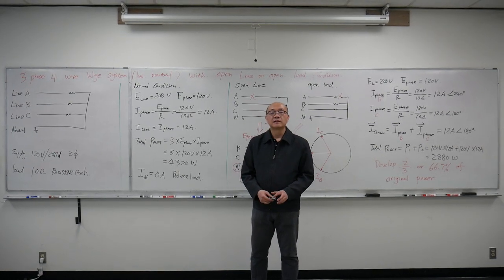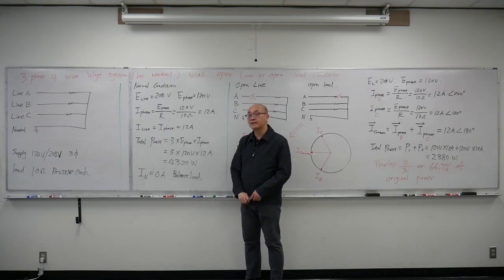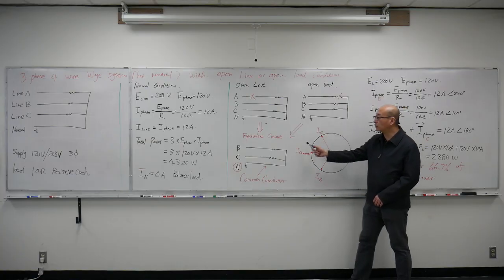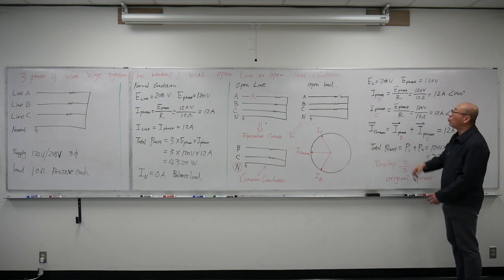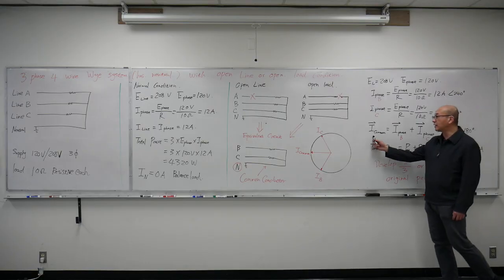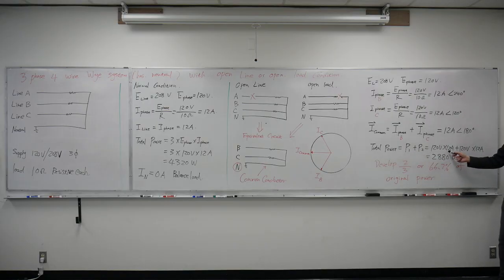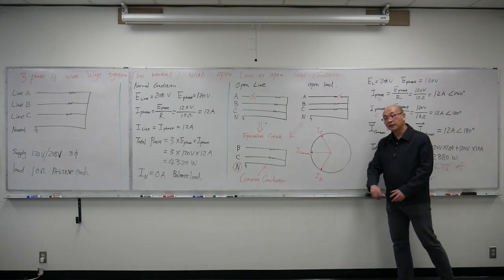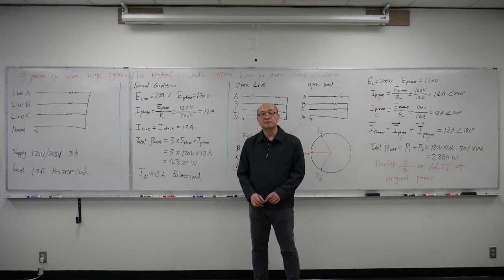3P_21 Open line & load for 4 wire Wye system for Electrical Apprentice